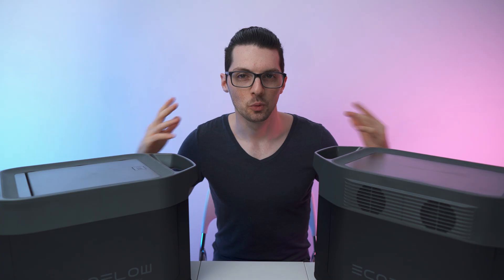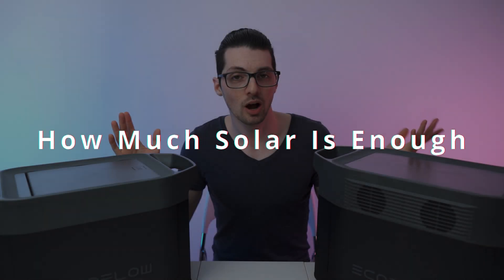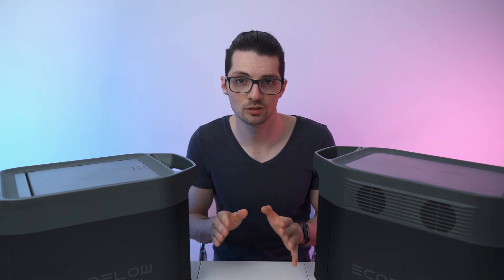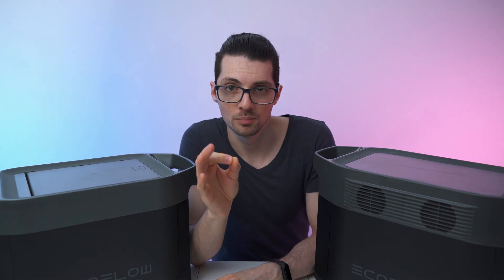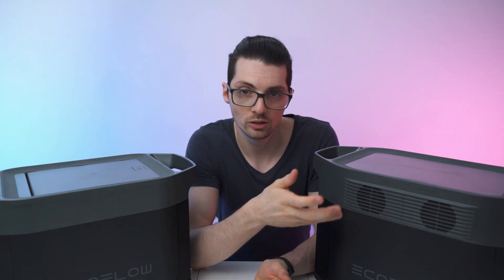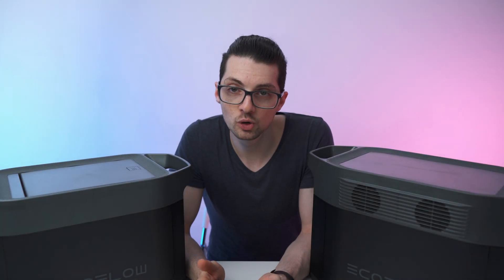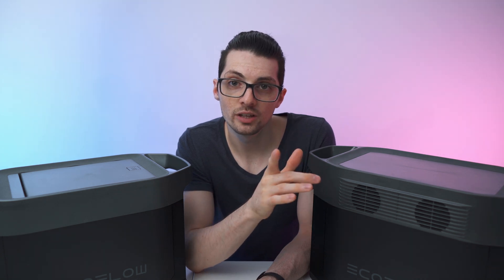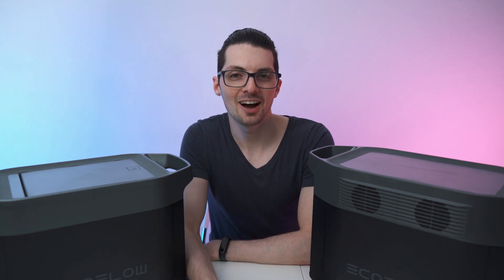EcoFlow DELTA Max - Review After 3 Months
↓↓↓↓↓↓↓↓↓↓↓↓↓↓ open up for more info ↓↓↓↓↓↓↓↓↓↓↓↓↓↓

▬▬▬▬▬▬▬ content ▬▬▬▬▬▬▬

00:00 – Teaser & Intro
01:03 – First Video
01:27 – Where To Save Money
02:30 – How Much Solar Is Enough
04:22 – My Most Shocking Lesson
07:10 – When To Use It
09:38 – Is It Worth It?
10:38 – Possible Improvements
12:06 – Q & A Section
16:10 – Conclusion & Outro

EcoFlow DELTA Max 2000 - Portable Power Station

EcoFlow DELTA Max Smart Extra Battery

▬▬▬▬▬▬▬ about Stephen ▬▬▬▬▬▬▬

▬▬▬▬▬▬▬ about Chris ▬▬▬▬▬▬▬

This video was an unpaid passion project from Chris.
The communication with the brand is handled personally by him, not the TechMagnet staff.

If you think you have a great product that would qualify for a free review, then please contact him directly per mail: kontakt ( at ) chrisviral.at

▬▬▬▬▬▬ used music ▬▬▬▬▬▬